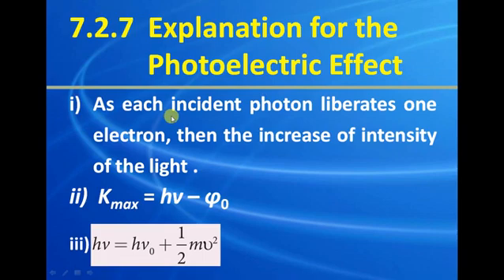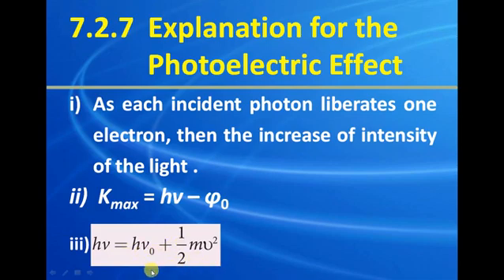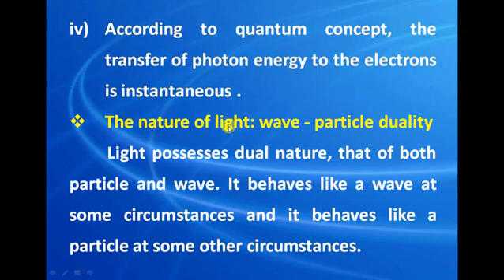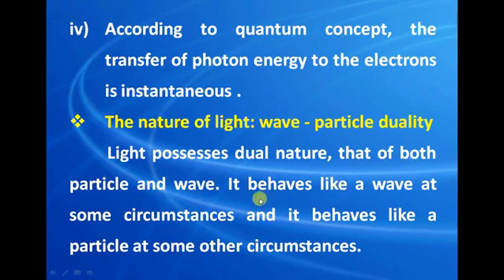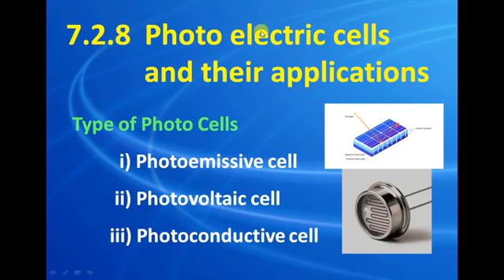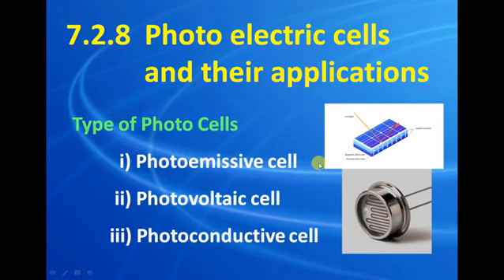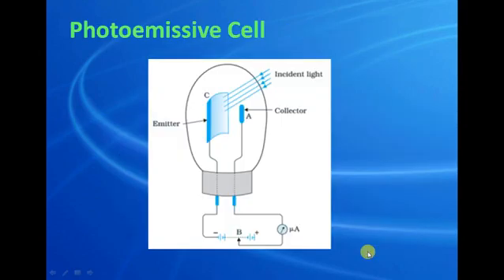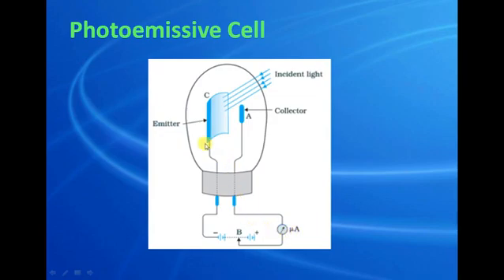12 physics 9.7.2020(1)